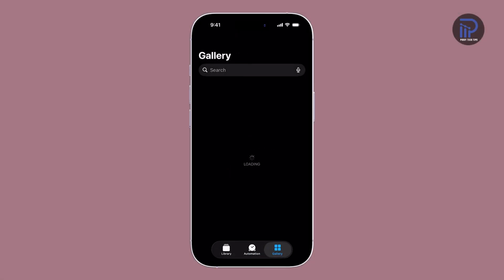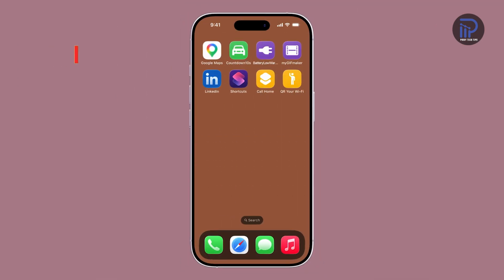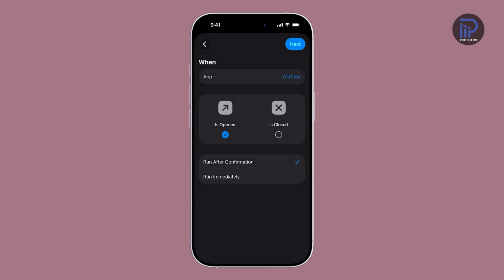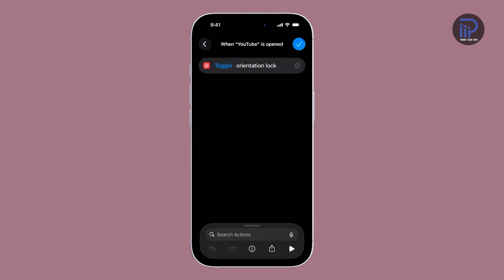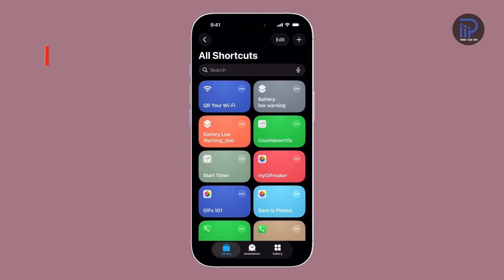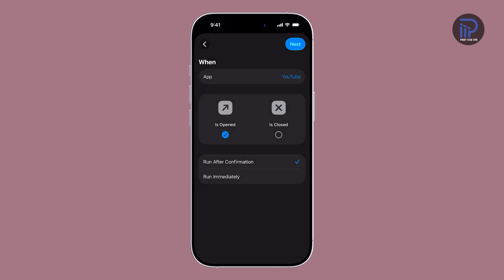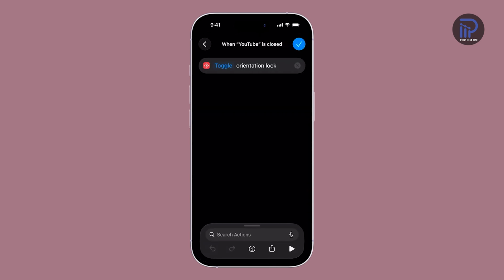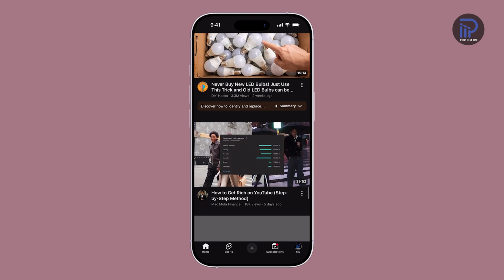Create Automation on iPhone 17 to Lock/Unlock Screen Orientation When Using YouTube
This video shows you how to automatically unlock screen rotation on your iPhone 17 when using YouTube and lock it again when you exit.

Using the Shortcuts app, you’ll create two simple automations that control Orientation Lock based on app activity.

This setup lets you enjoy full-screen videos in landscape while keeping your phone in portrait mode for everything else.

It’s a smart way to customize your iPhone experience and improve everyday usability.